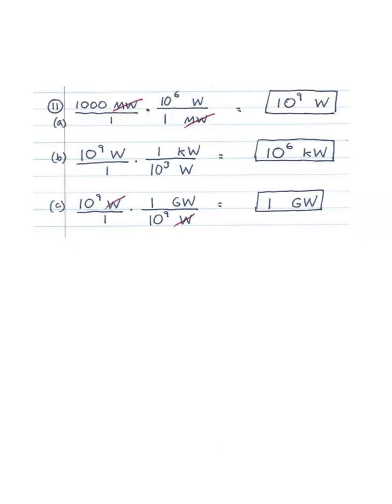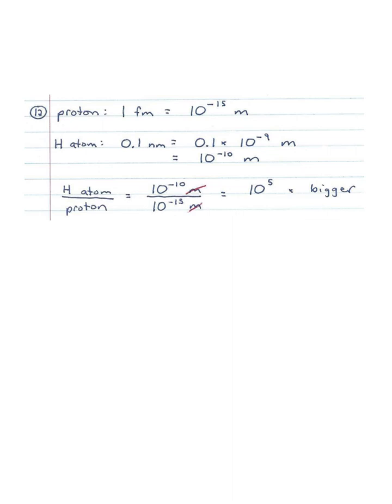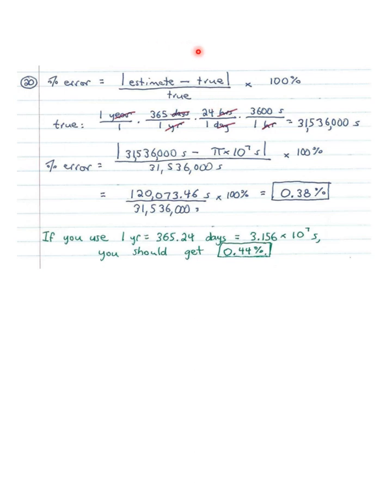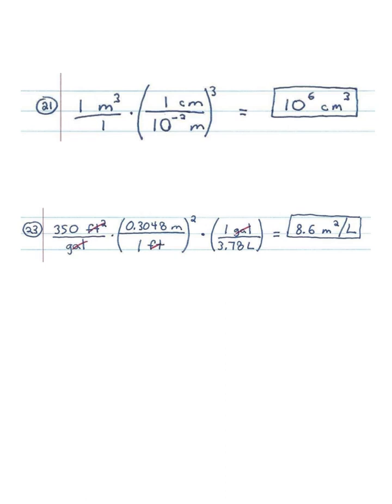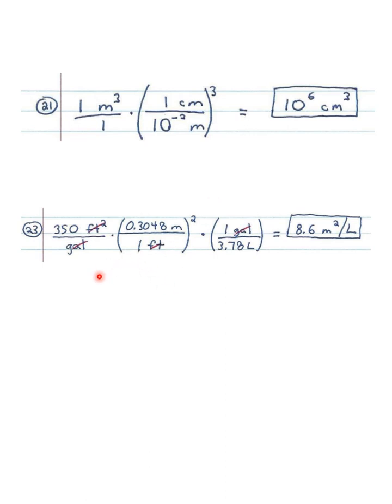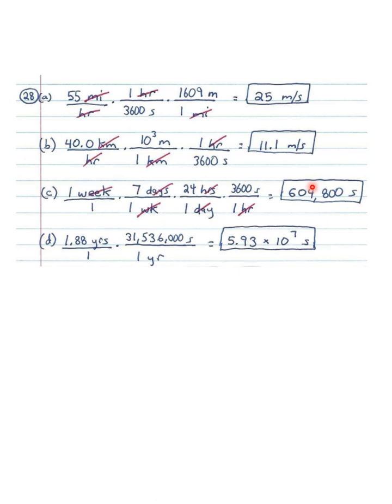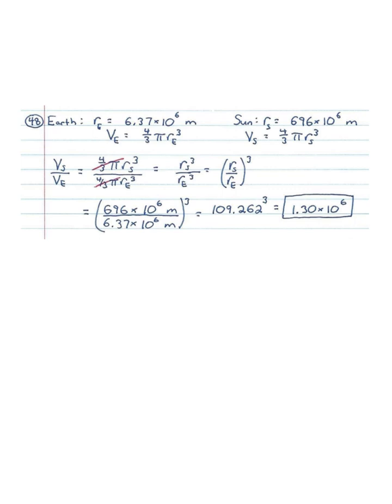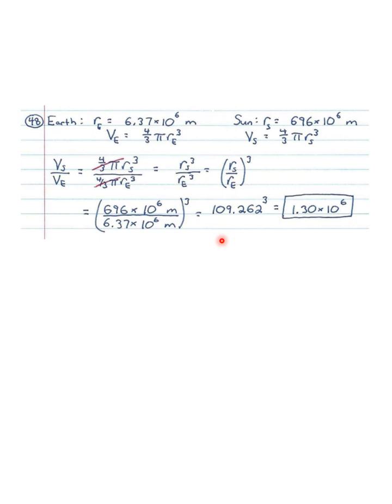PHYS 104A Chapter 1 Homework